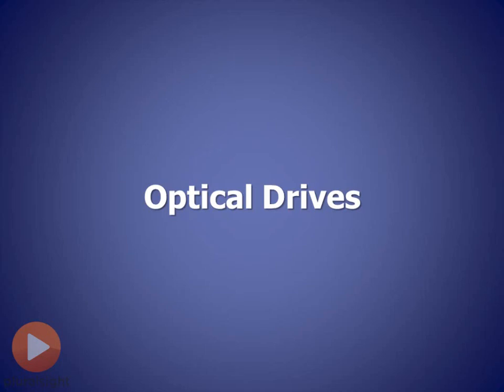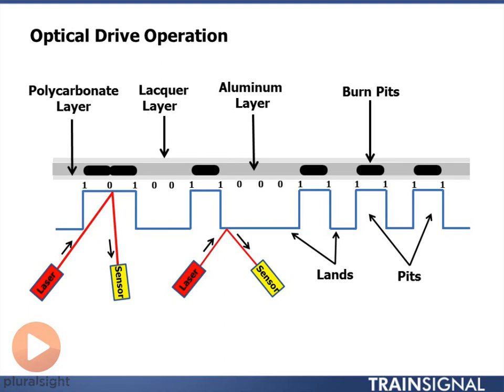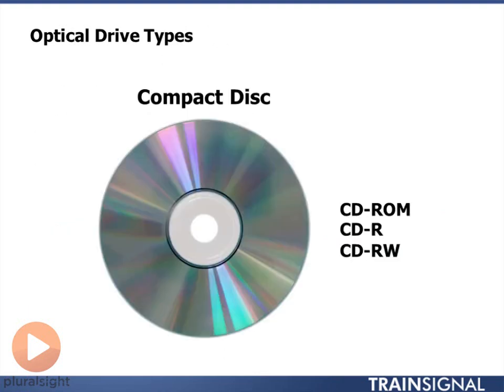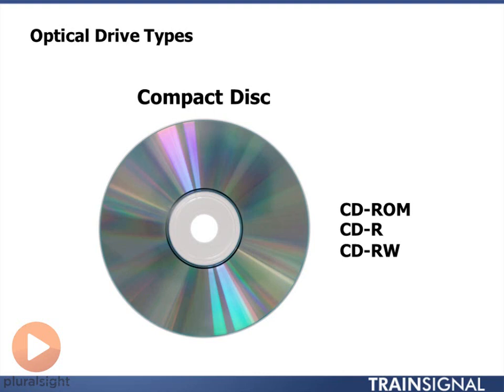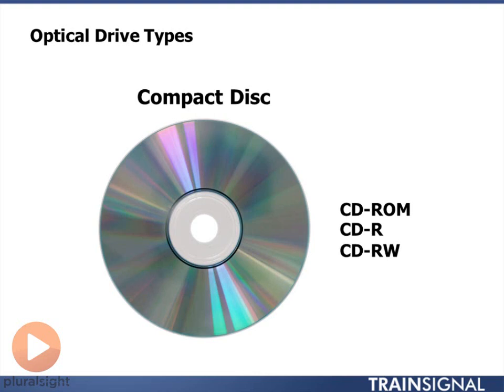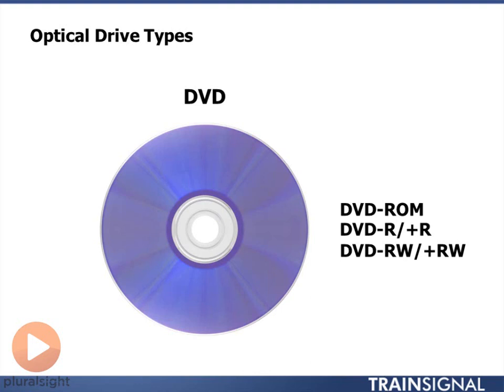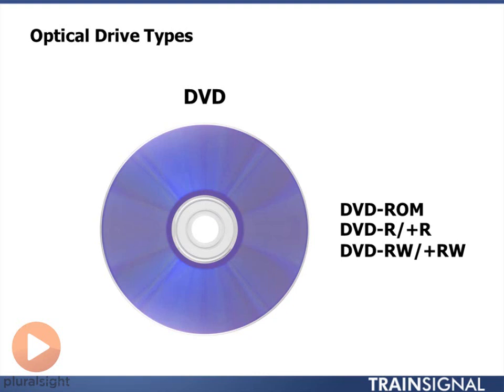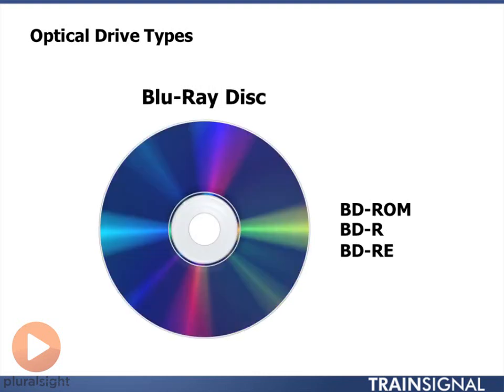10 Optical drives